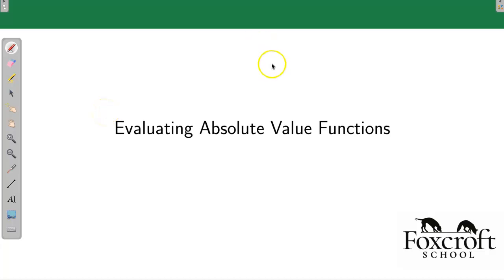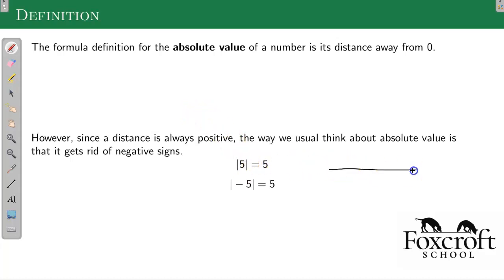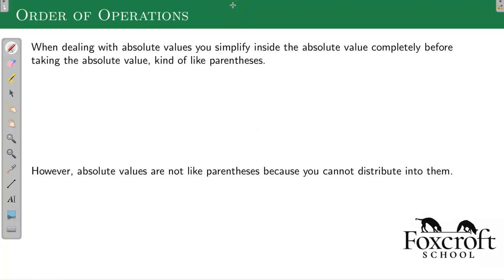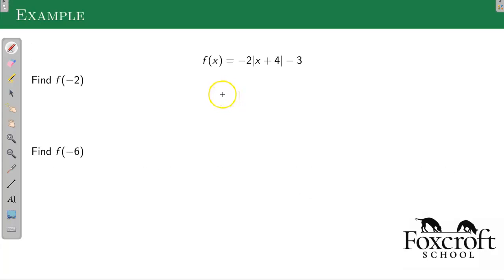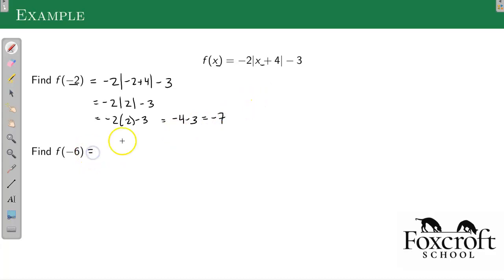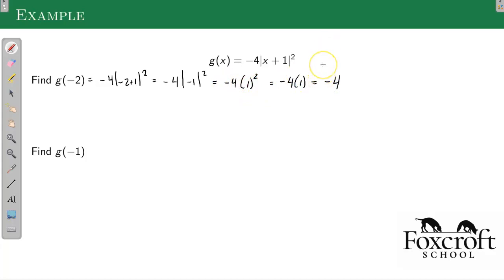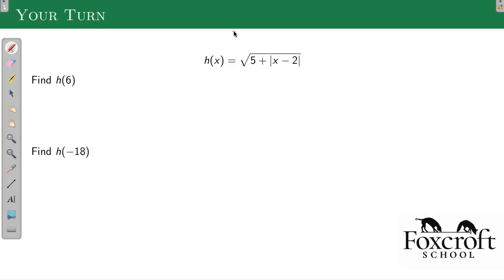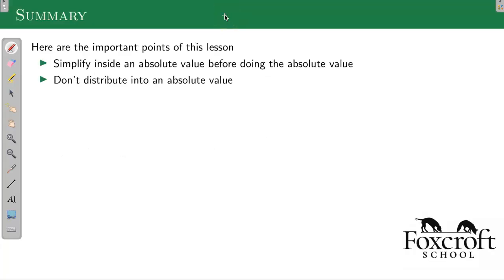Evaluating Absolute Value Functions